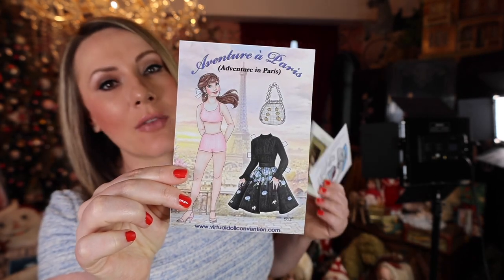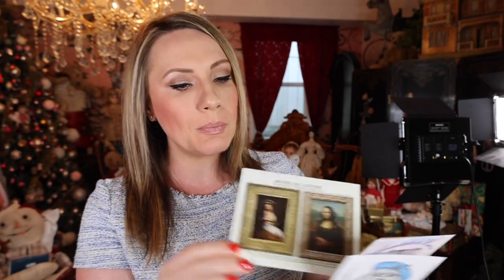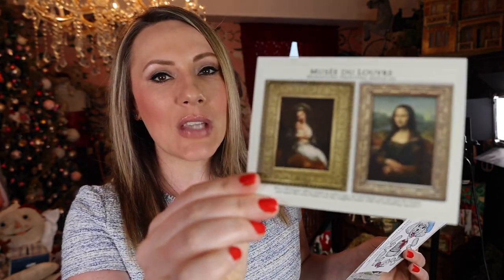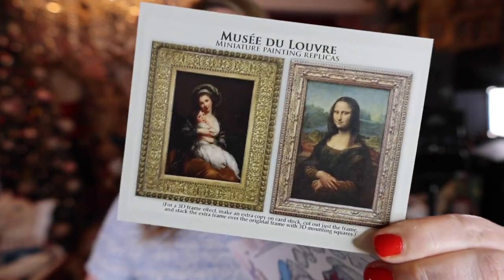FREE MINIATURE DOLL CRAFTS + VIDEO TUTORIAL FOR ROBERT TONNER DOLL CLUB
Special for the month of August, Club Grace has three FUN crafts for you. Grace in Paris, Monsieur Murray (French poodle!), and Miniature Louvre replicas. Each month, Clun Grace has a new theme and adventure, and lots of FUN crafts by Creative Director, Diana Vining. LINKS TO DOWNLOAD CRAFTS ARE BELOW.
You can shop Grace’s dress, and purse how in the Grace Boutique. The dress also fits the new 2021 Ellowyne Wilde, and any Robert Tonner doll with the RTB101 Body. Download in the cart in the Grace Boutique to be added to our email list.